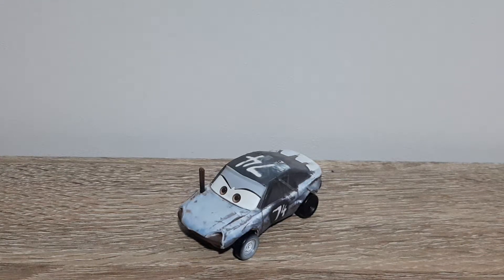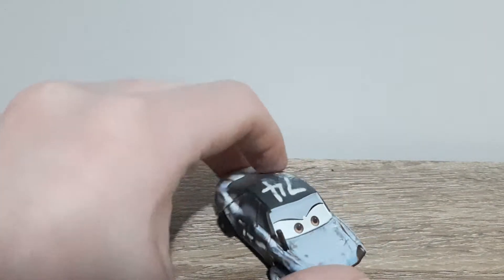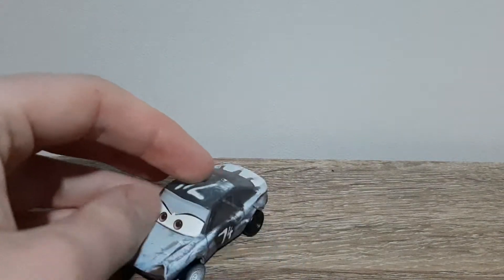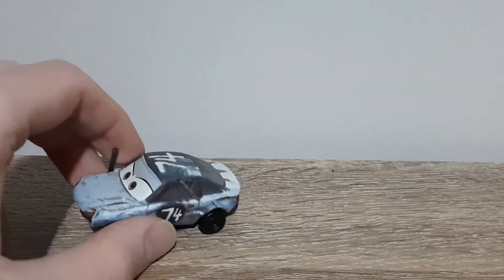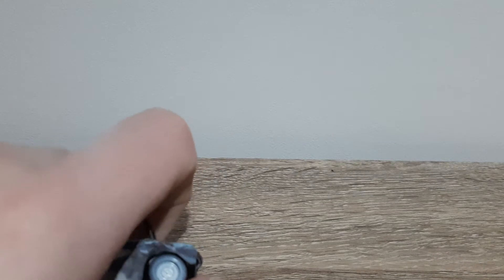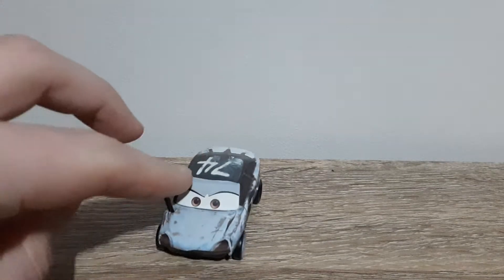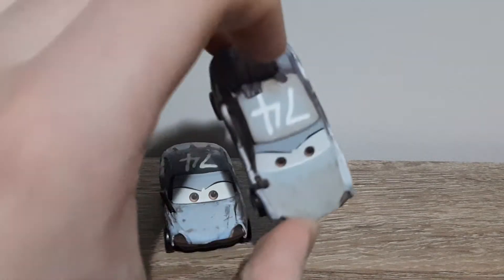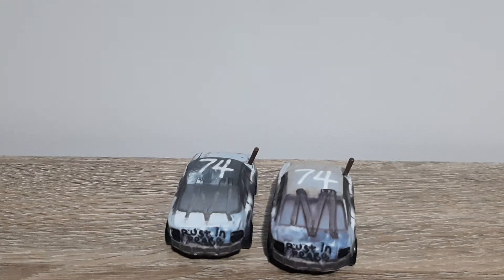Mattel Disney/Pixar Cars 3 Patty with Black Roof (Thunder Hollow Racer) Demolition Derby Crazy Eight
Welcome to the sixth season of A Blast from the Past! This month-long series will showcase numerous old die-casts being reviewed, with the occasional newbie being mixed in. Make sure to look out for your favourite die-casts!

Episode 10: Patty